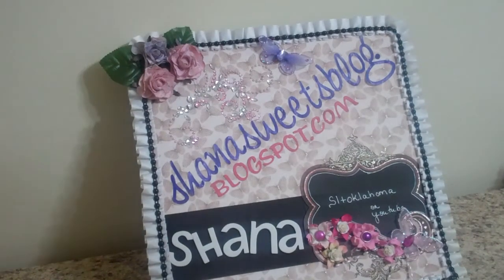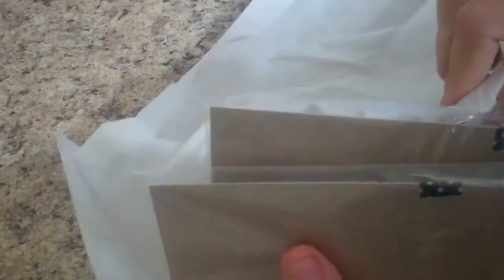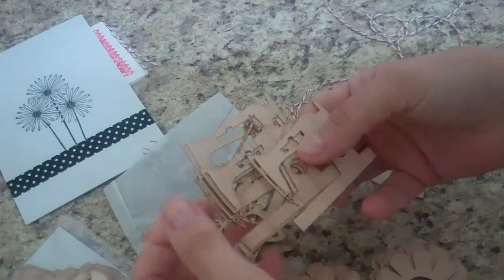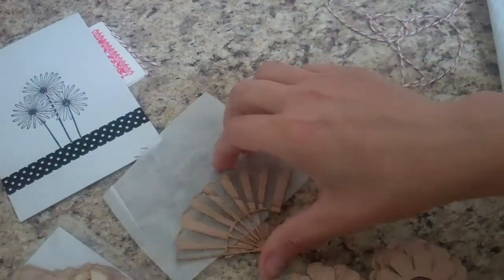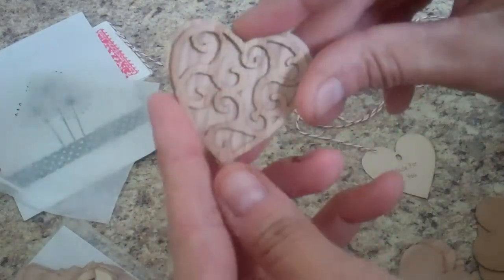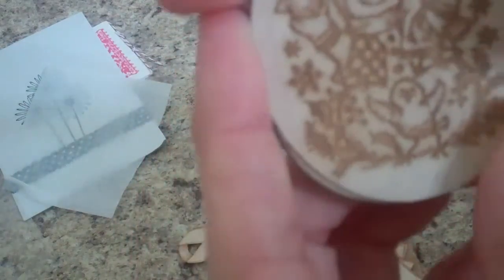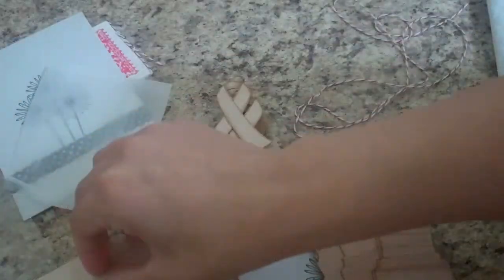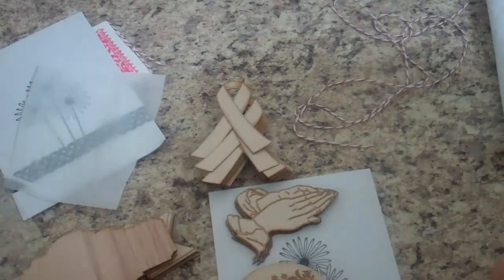More wood pieces, yes i got more.....